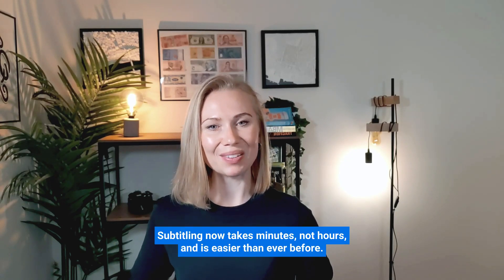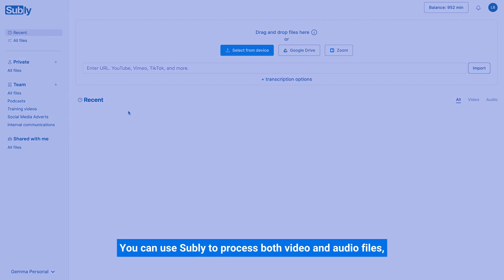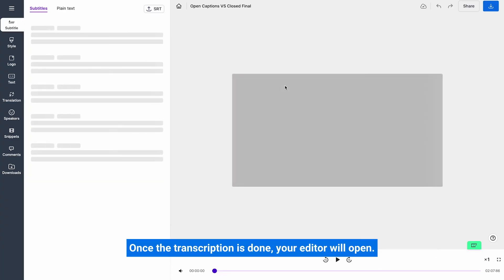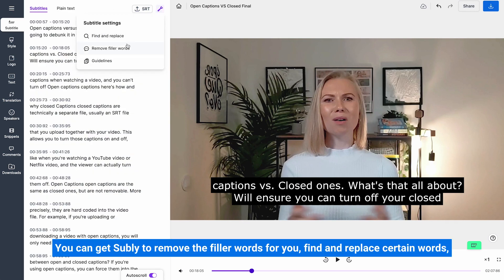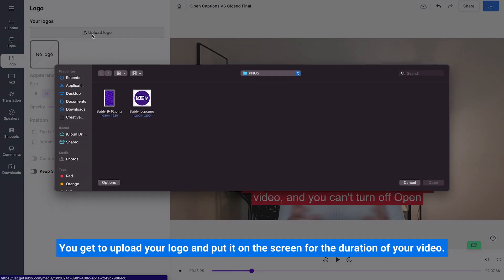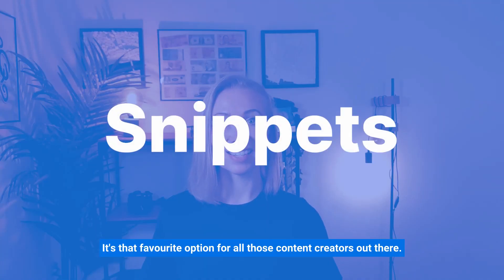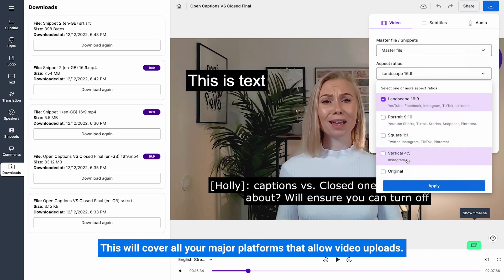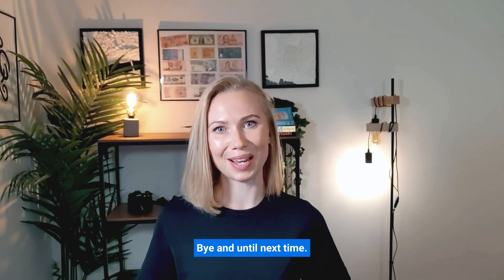Subly AI Subtitles and Captions, Video and Audio Transcription Overview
In this video, we're going to provide a comprehensive overview of the Subly subtitling tool, which is a key tool for adding captions and subtitles to your video and audio files.

We'll discuss the features of the Subly audio and video transcription services, as well as how to use it to make your content creation work faster and easier. Watch this video for a full walkthrough of all Subly features and options.

It only takes 6 minutes, and it's all it takes to transform you from a beginner to a pro. It's THAT easy to use!

Want to hear about something specific? Find a chapter below 👇

00:28 What does Subly do?
00:59 Upload and transcribe video
01:47 Transcription and subtitle editor
02:04 Edit subtitle text
02:12 Edit subtitle duration
02:27 Subtitle tab
02:47 Style tab
02:52 Changing subtitle font, colour & background
03:05 Guidelines for subtitles
03:26 Logo tab
03:35 Text tab
03:48 Translation tab
04:10 Speakers tab
04:20 Snippets tab
04:45 Comments tab
04:57 Downloads tab

💬 If you have any questions, or comments, type away below!
🧐 What is Subly? Subly is an easy-to-use online platform for automatically transcribing, subtitling, captioning, translating and repurposing all your video and audio content. Helping you reach more audiences with your online content. You can use Subly to create snippets, brand your videos, automatically generate subtitles, translate your subtitles and much more.